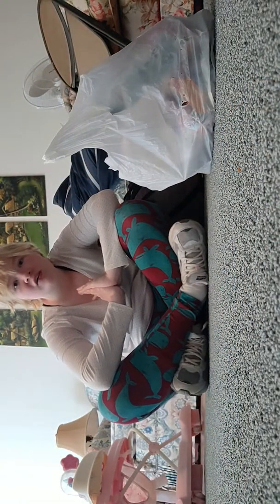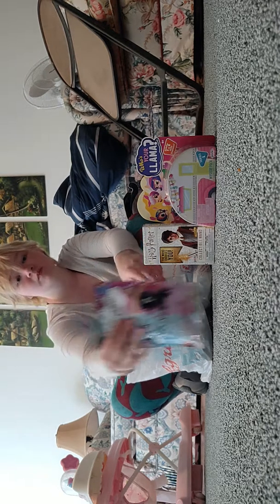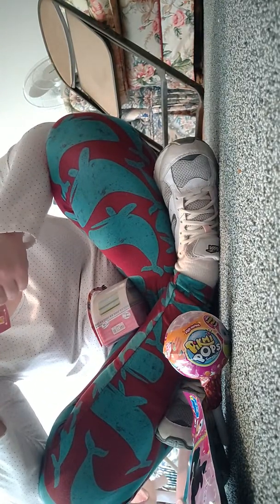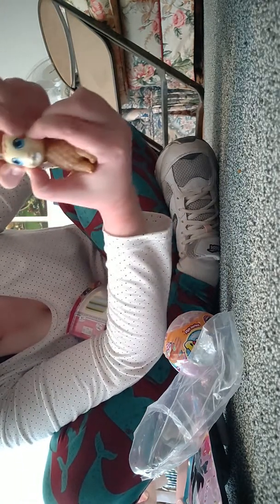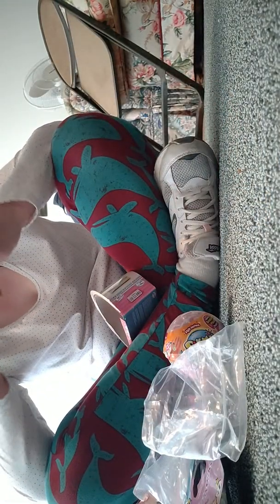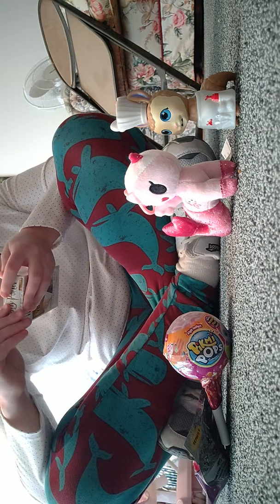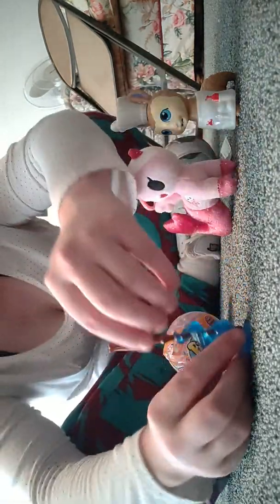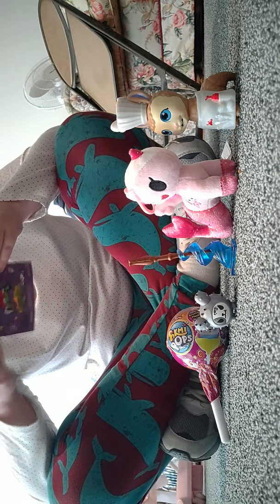Unboxing 5 blind bag toys ep 1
This is the first of many I hope you enjoyed.